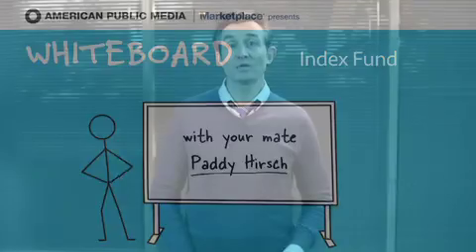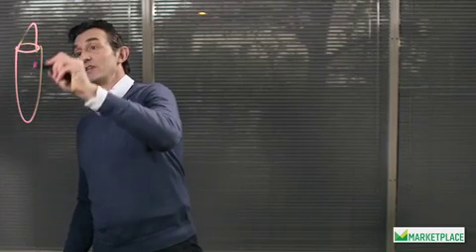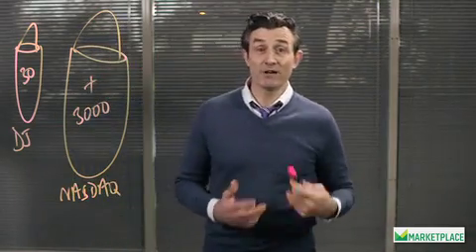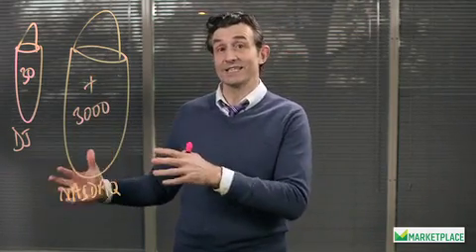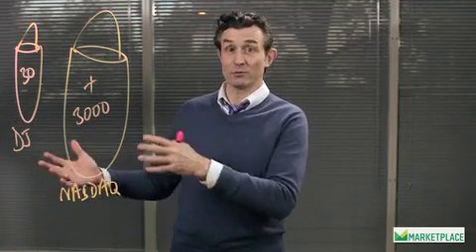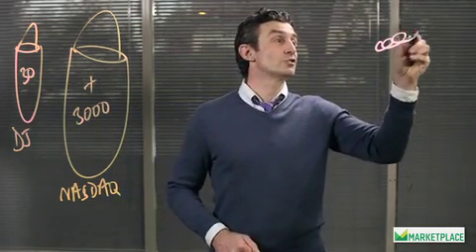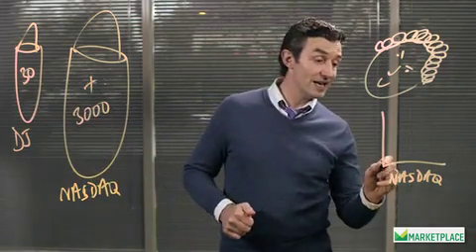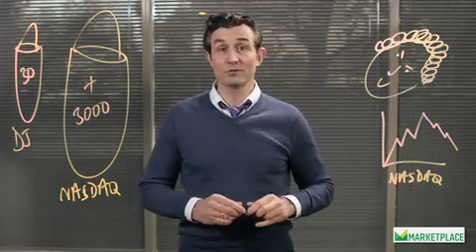How does an index fund work?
A fund is a collection of investors money. An index is a collection of stocks. Put them together and you have instant diversification and a smart way to invest, as this video explains.